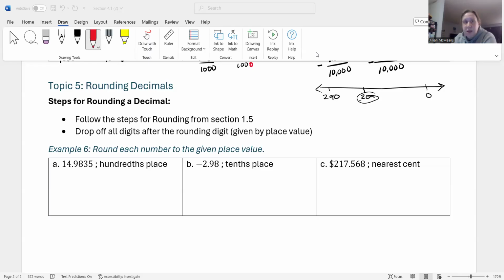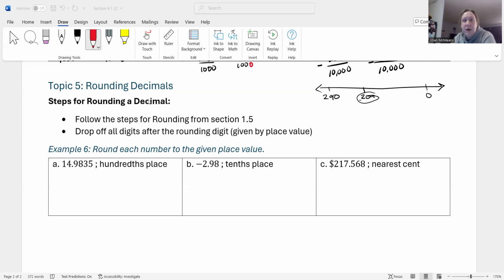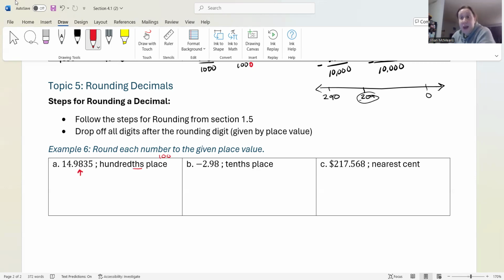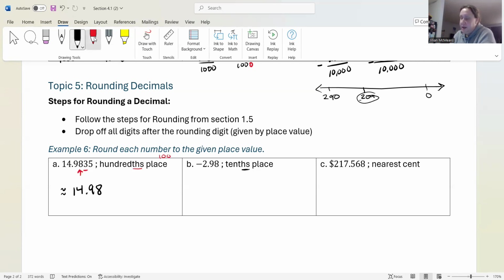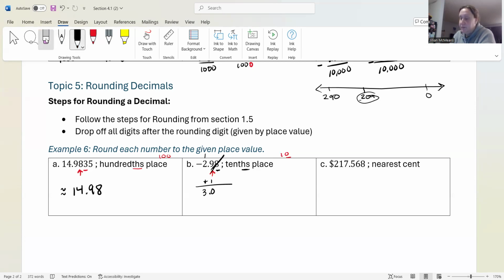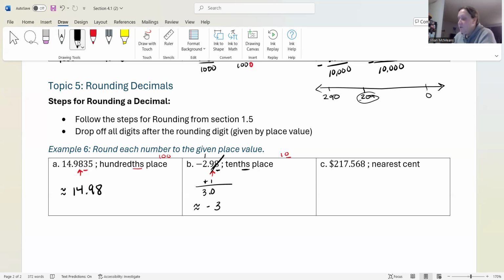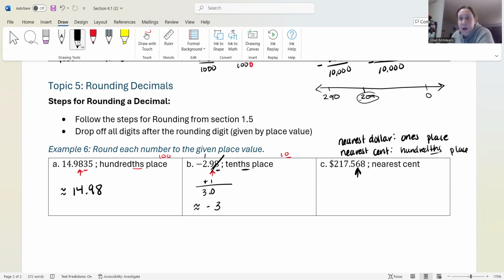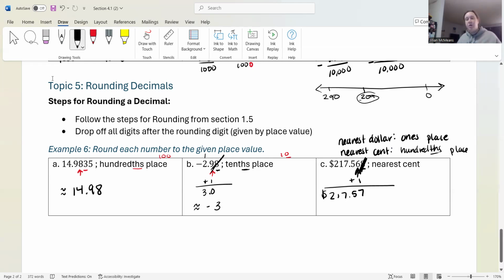Math 025 Section 4.1 Topic 5